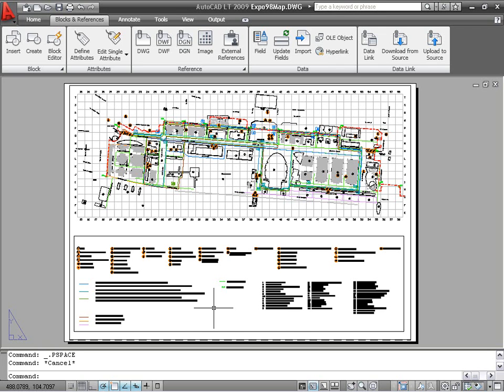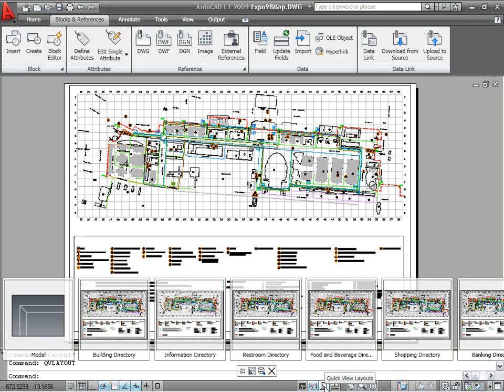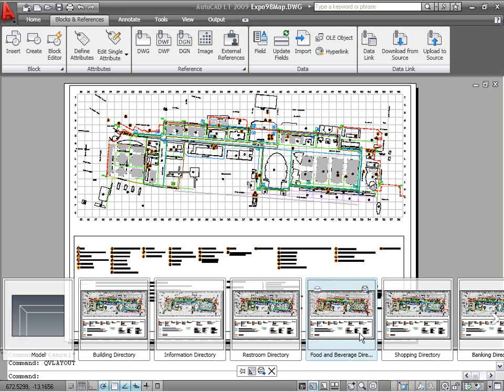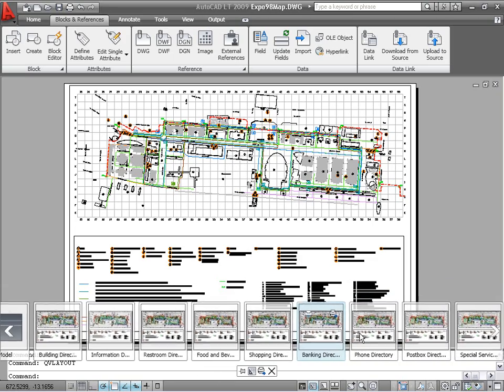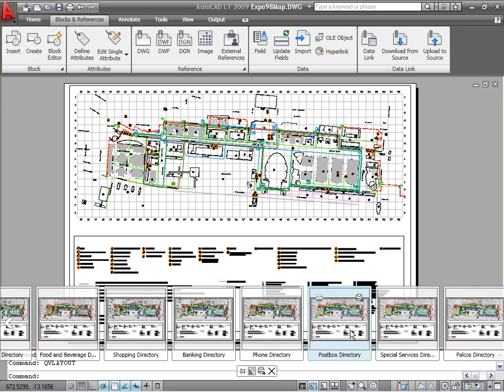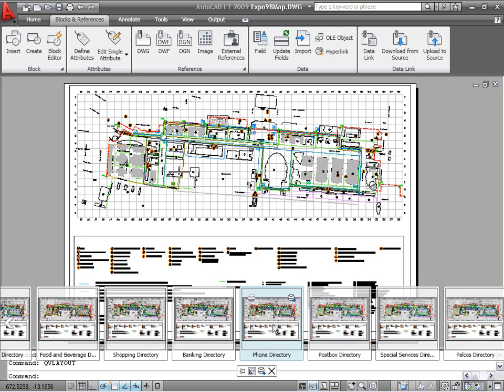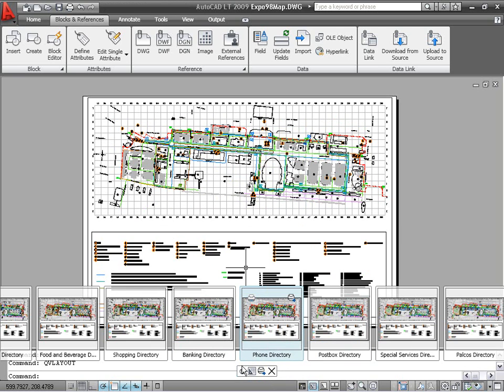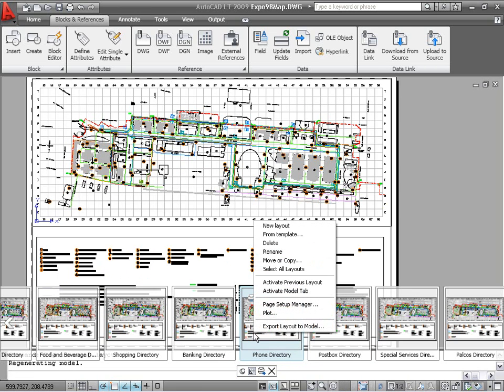AutoCAD LT 2009 Demo -- Part 6: Quick View Layouts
Kate Morrical demonstrates Quick View Layouts in AutoCAD LT 2009.